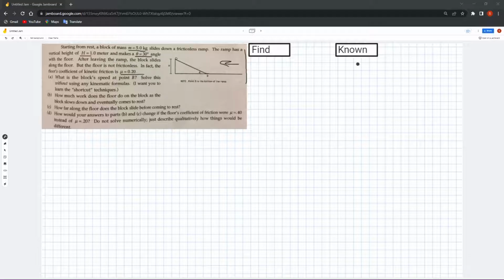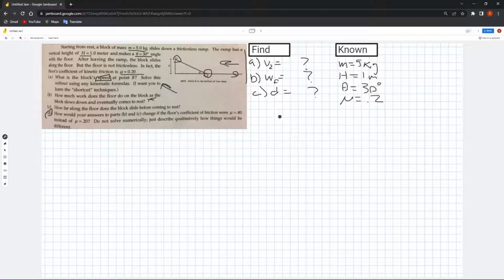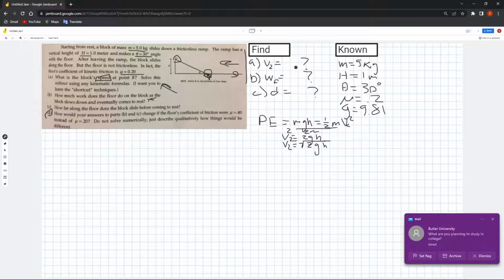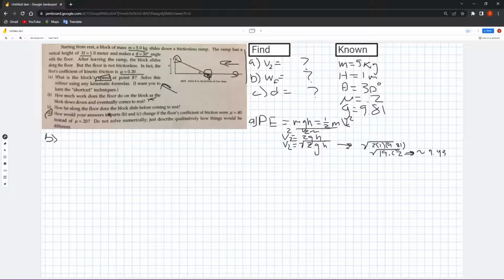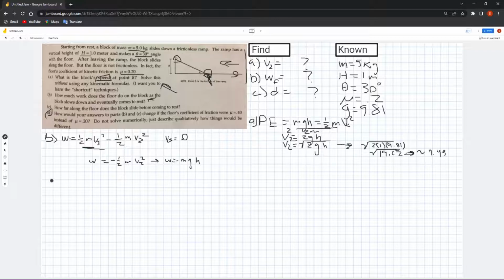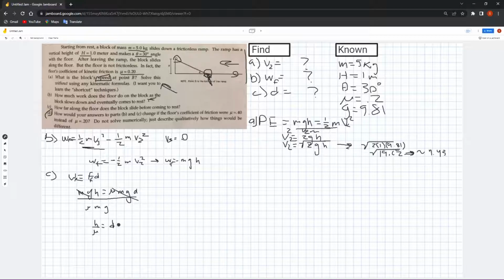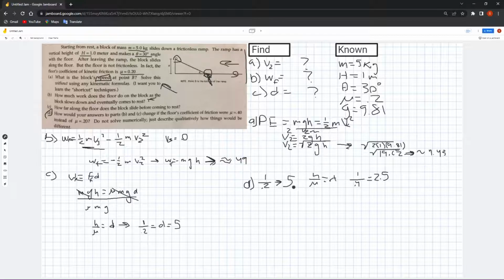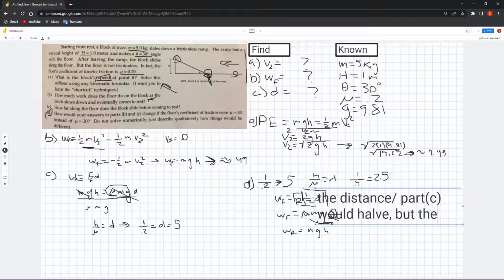Physics Test 2 Problem solving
This is my solving of the physics problem using Jamboard